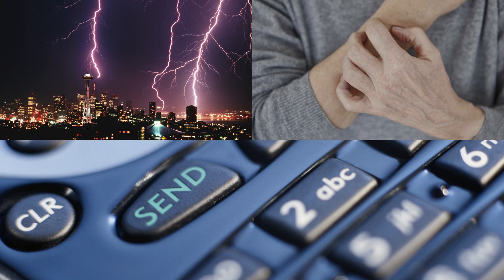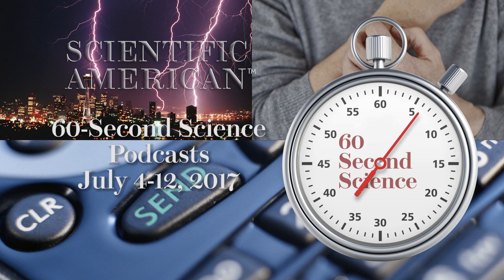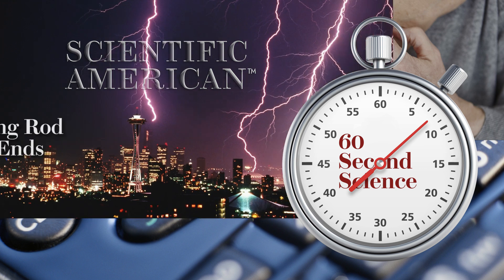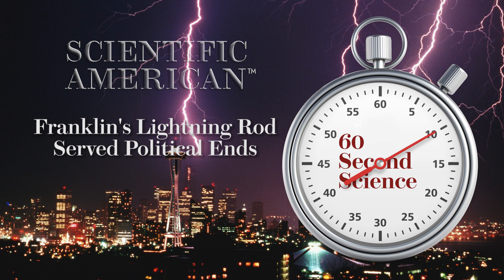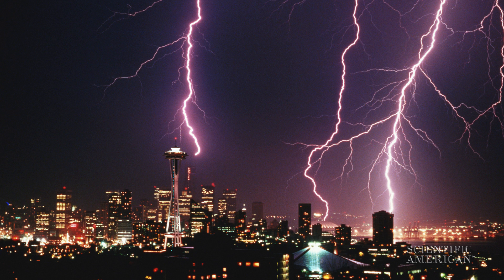Battery-Free Cell Phones, Political Lightning Rods, and More: 60 Second Science Podcasts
Listen and learn about the political nature of lightning rods in the United States and United Kingdom, a new cellular phone that can draw power from the waves of energy around it, how the unique concentration of bacteria on the skin of Eczema sufferers can contribute to the development of the disease.

Reported by Steve Mirsky and Christopher Intagliata.